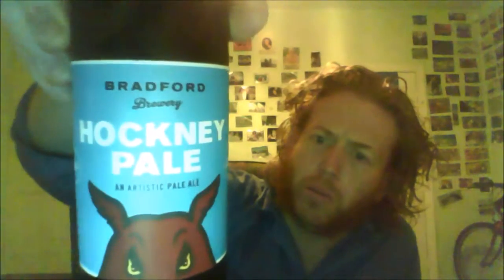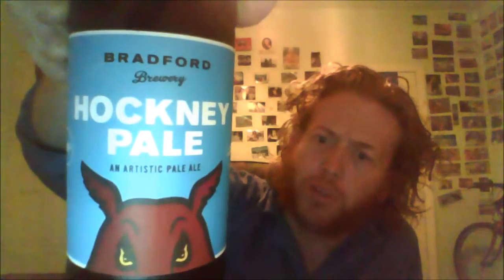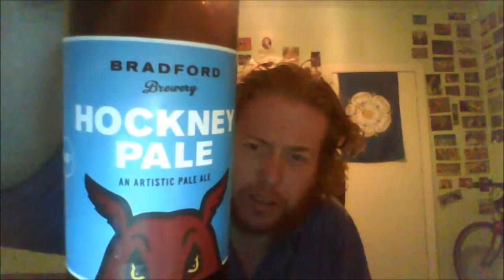Bradford Brewery - Hockney Pale (English Pale Ale) 3.6% (Keg/Bottle)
Bradford Brewery - Hockney Pale (English Pale Ale) 3.6%

Brewed by Bradford
Style: English Pale Ale
Bradford, England
Serve in English pint